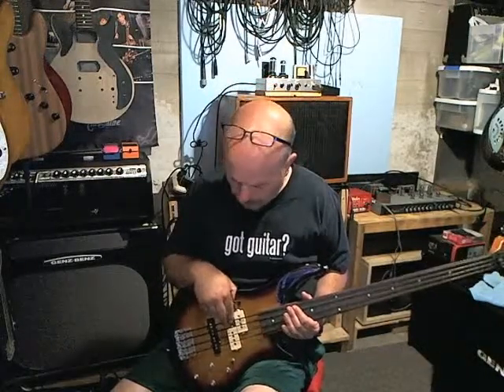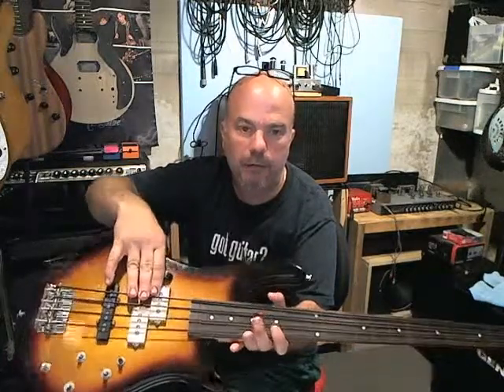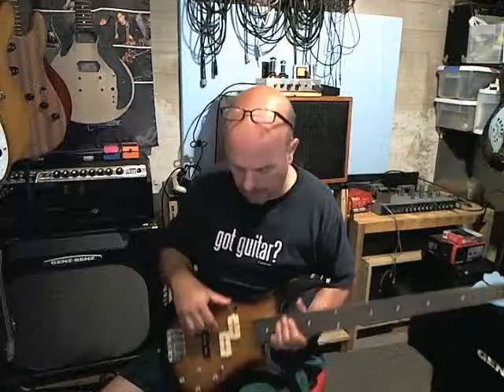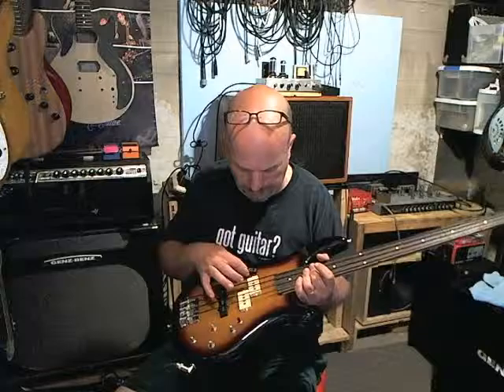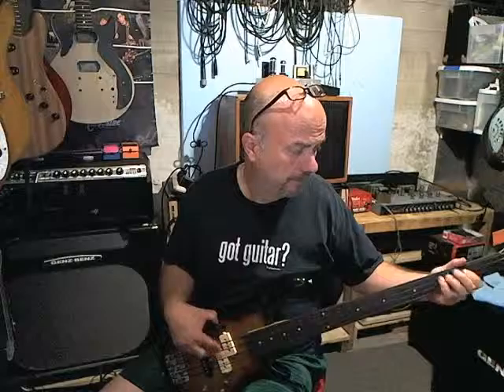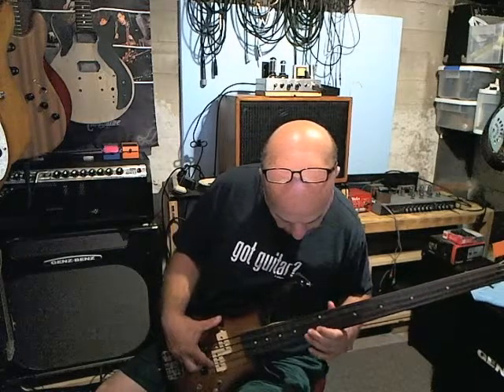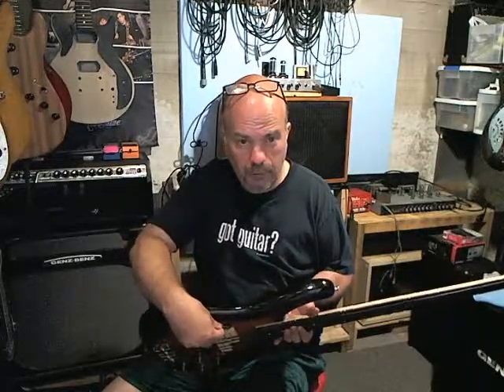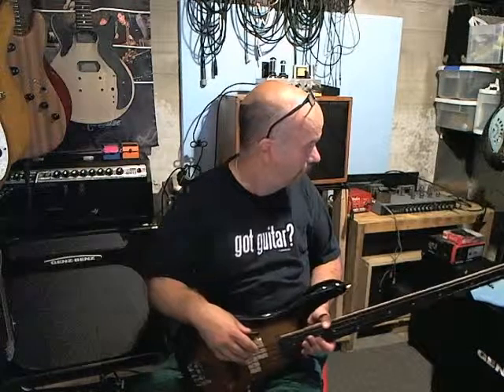frankenFretless Bass Demo Video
Parts fretless bass I put together from stuff I had lying around
Body and Neck from Guitar Fetish (GFS)
Pickups from various (the p bass pickup is a duncan quarter pounder)
Nice Grover tuners I got from a friend in trade
Active Electronics from a Lakland Skyline bass
Modded body to make it string thru but could also be strung at bridge.

Please pardon the clicking in the sound, I just changed video capture software.  It is when the bass plays and when I talk as well, so it is not the bass,